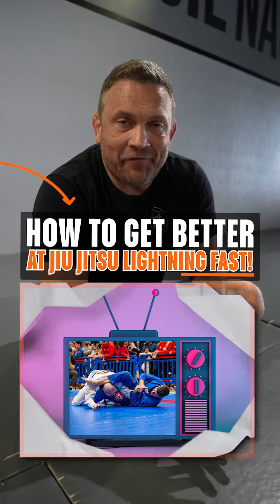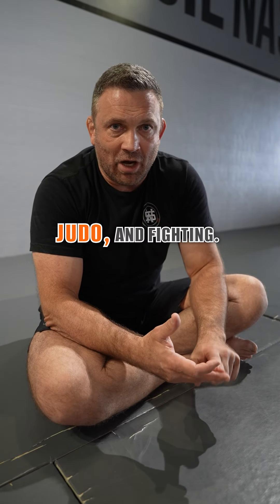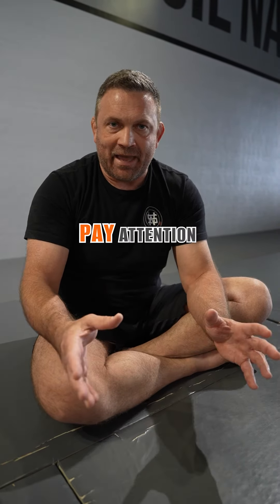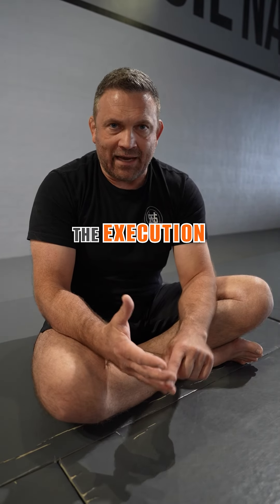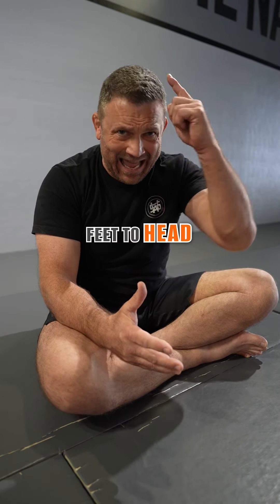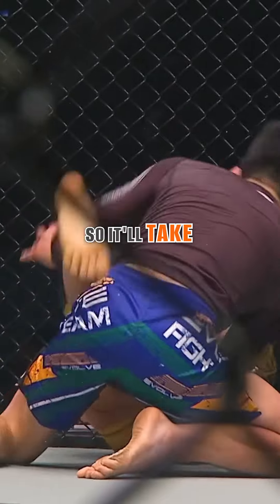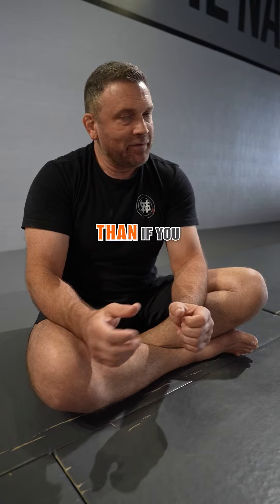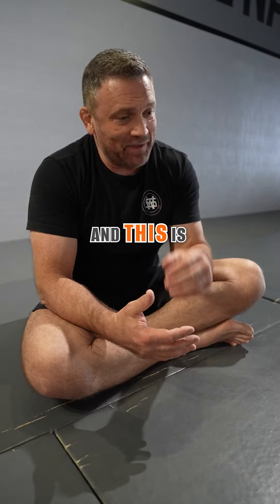Here’s how to get better at Jiu Jitsu lightening fast!